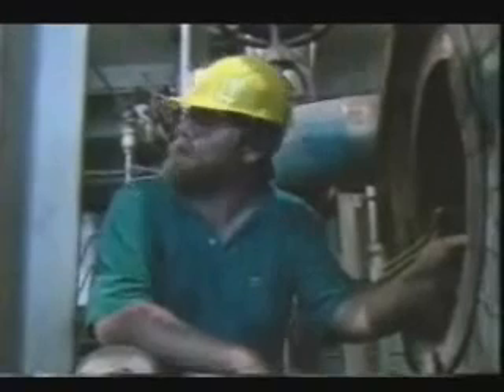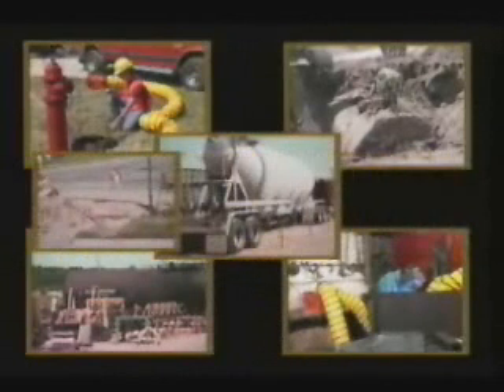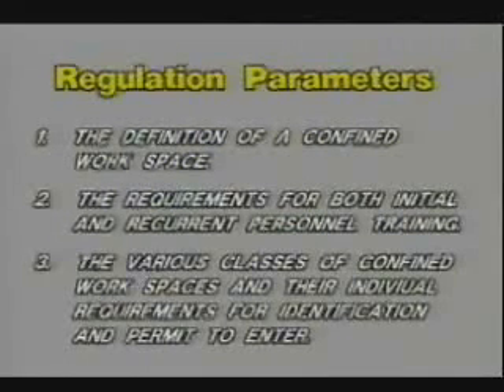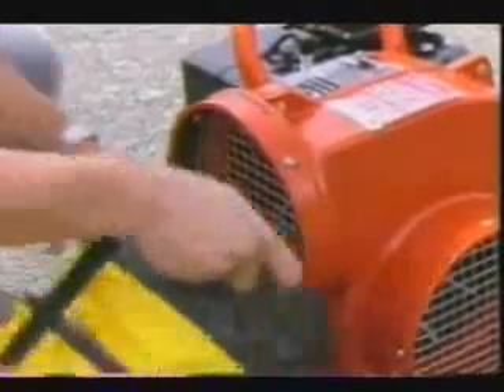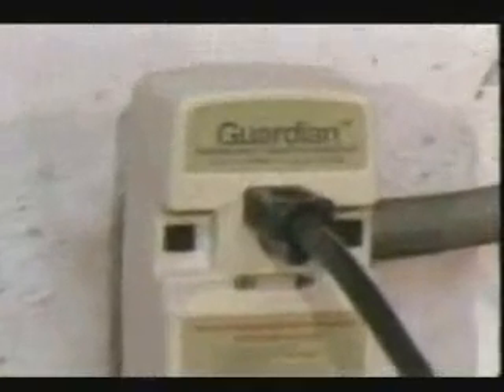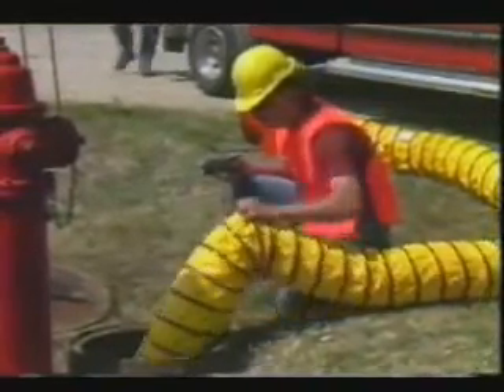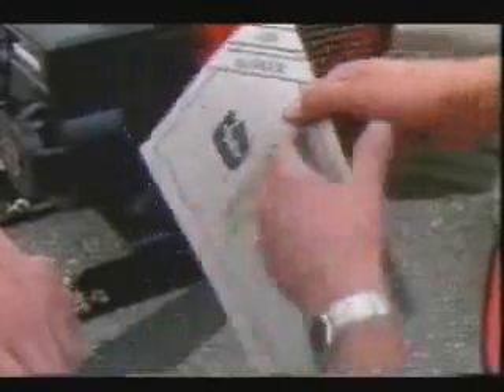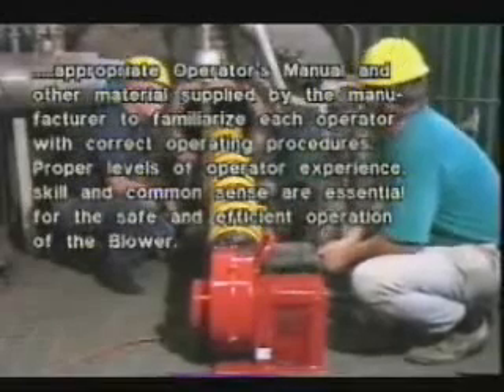Nonhazardous Confined Space Ventilation Blowers, Safety and Operational Video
Generalʼs line of portable air blowers can accommodate most nonhazardous confined space ventilation requirements. Select from 8 inch and 12 inch diameter units with power choice of gasoline, 12 VDC or 115 VAC. Both radial and axial configurations available for the most demanding air flow applications. There are no plastic frame parts to crack. Constructed with heavy-gauge aluminum and steel. All General blowers offer laboratory certified air flow rates with independent, third-party testing.